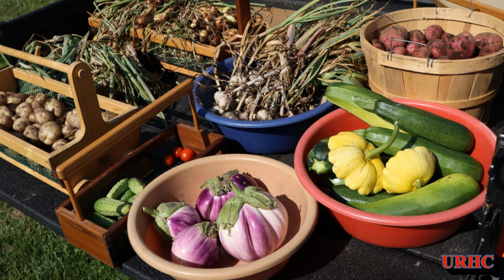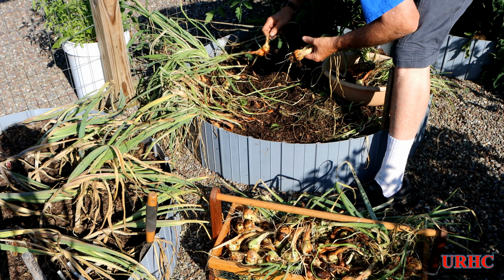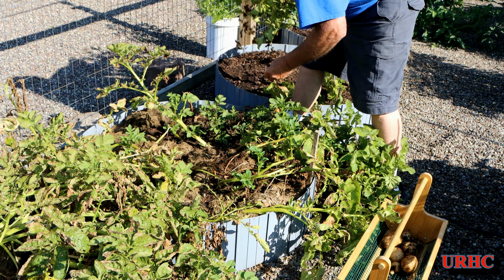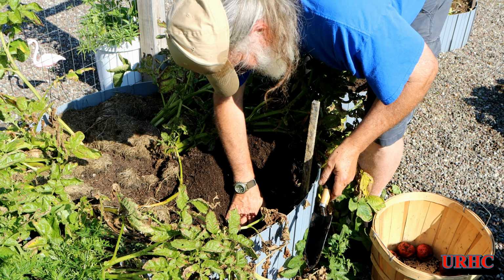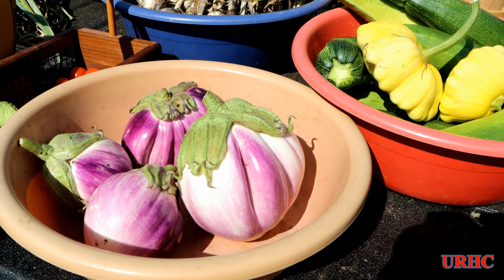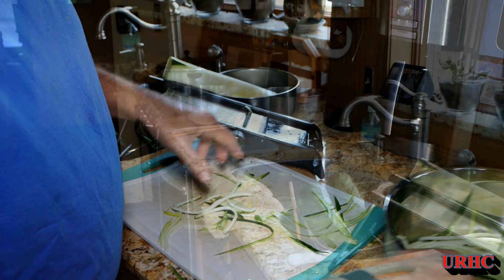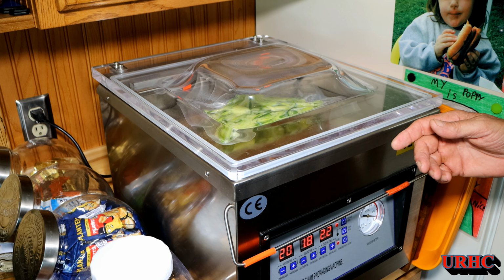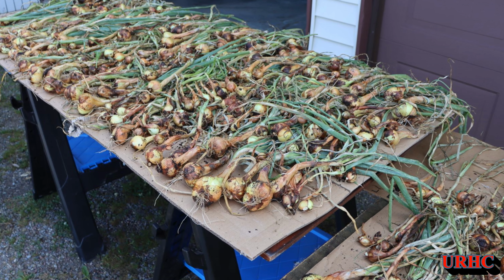Garden 2023 Part 6 Early Harvests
Started harvesting a little early this year.  Shallots, garlic, white potatoes, and red potatoes. Also freezing the beans this year because canning jar lids are so expensive and freezing zucchini noodles. Good haul from the garden this morning.